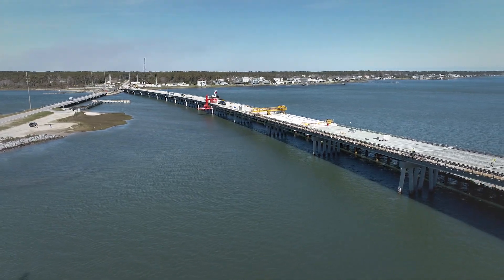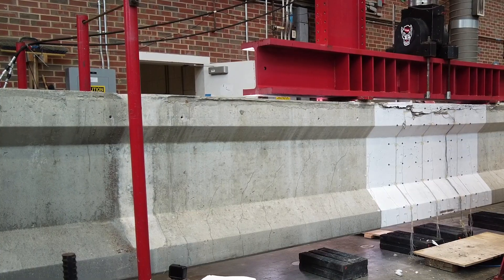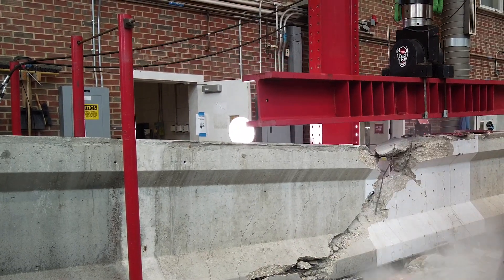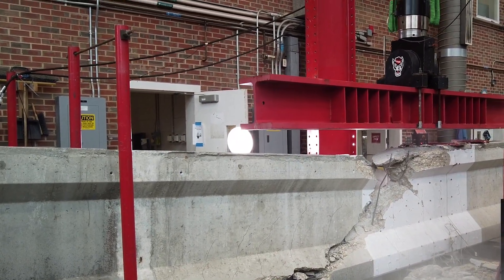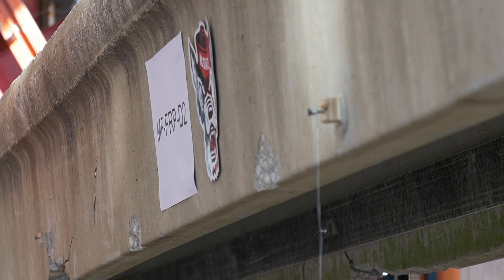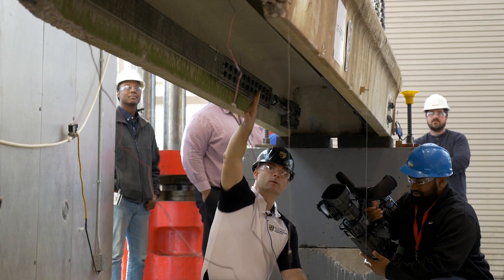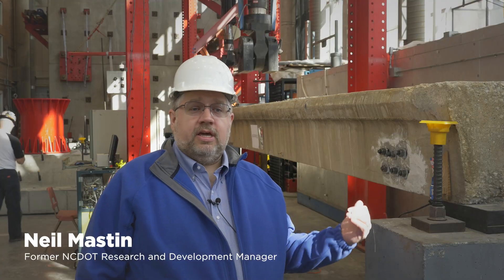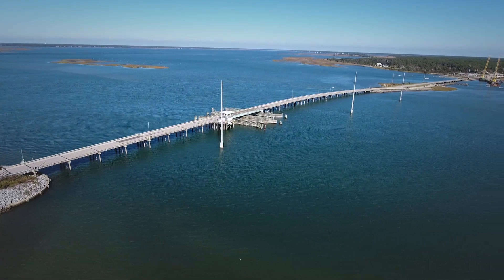NCDOT: Harkers Island Bridge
N.C. Department of Transportation Division 2 engineers talk about the unique material used to build the new Harkers Island Bridge.